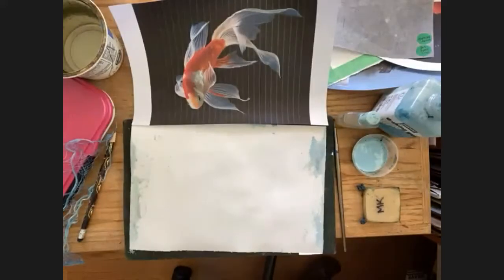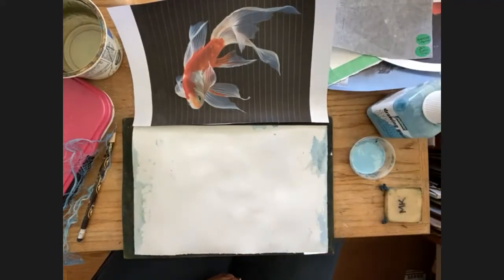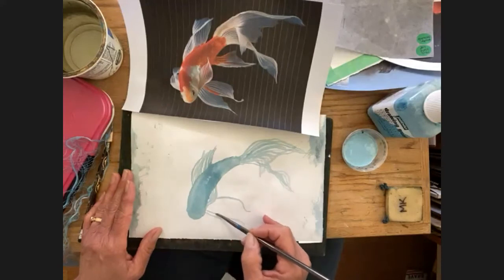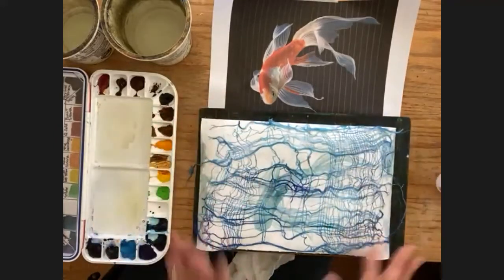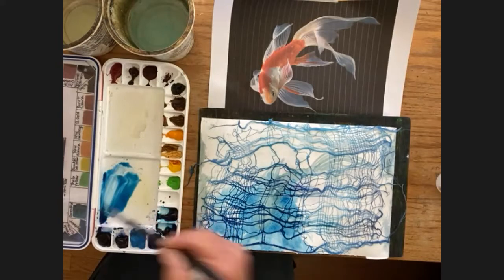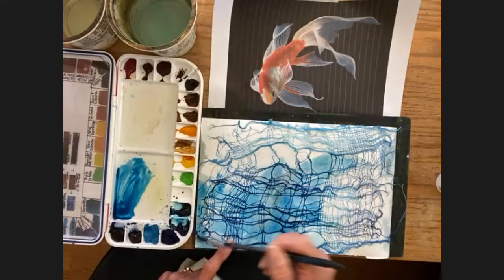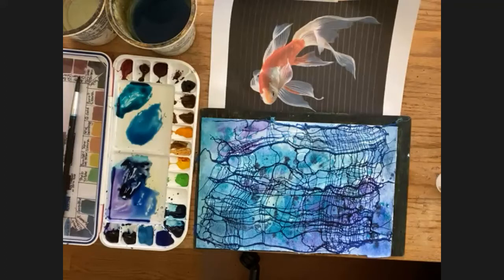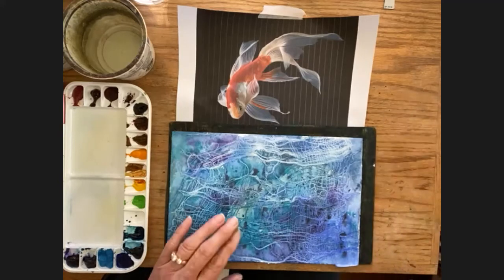Koi Fish with Cheesecloth Background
Mary Kay demonstrates how to use Pebeo drawing gum and cheesecloth on Strathmore Aquarius II paper to create a koi fish with wispy fins on a unusual background.